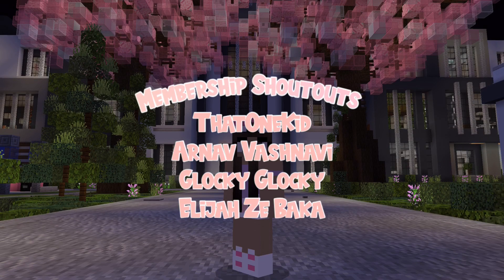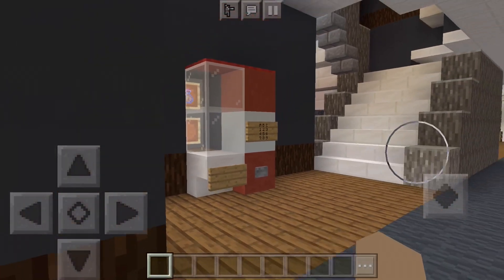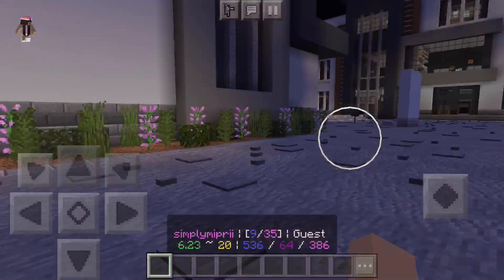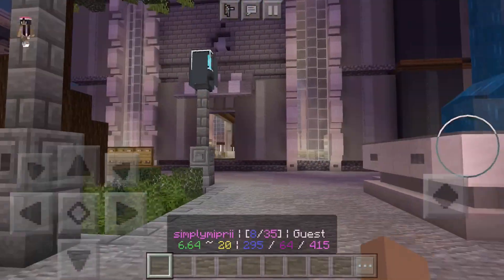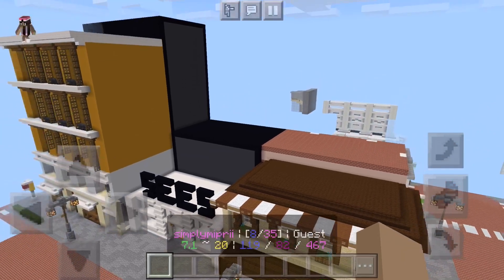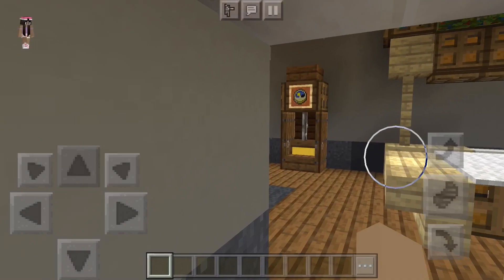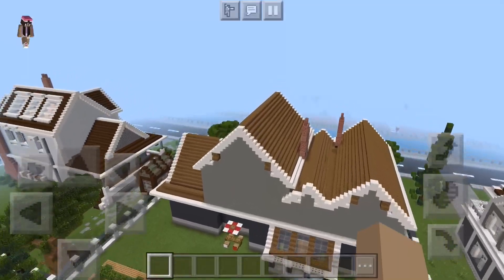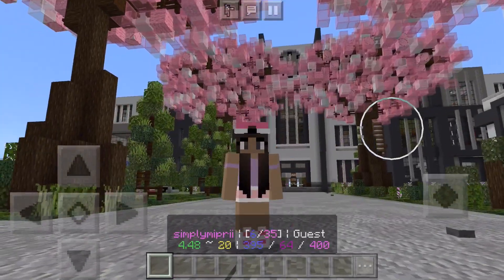the best minecraft pe roleplay server! ✨🌻🏪 [Highschool, Mall, Downtown, Neighborhood & MORE]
Keep Reading For NEW Information!

Updates! ♡

Credits! ♡

。°。 Vista Garden Highschool 。°。

If you would like to show free support, You can click the support link or send in some ideas/art! It helps me plentyツ